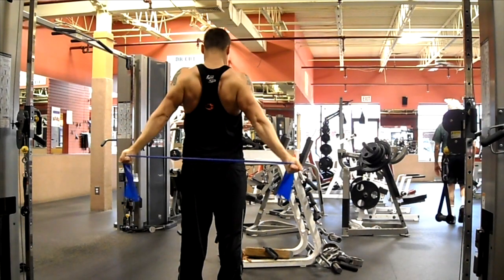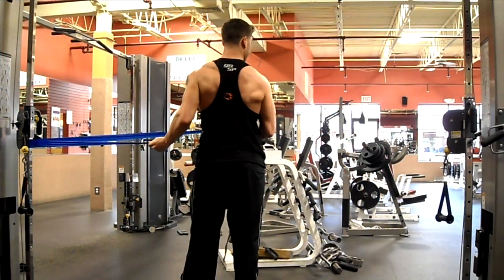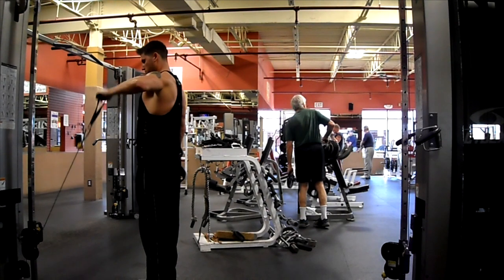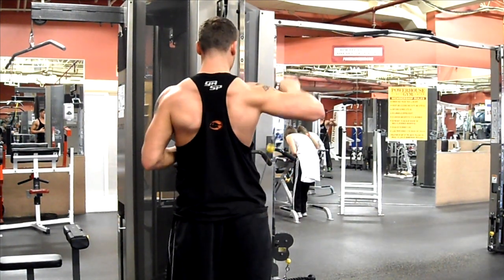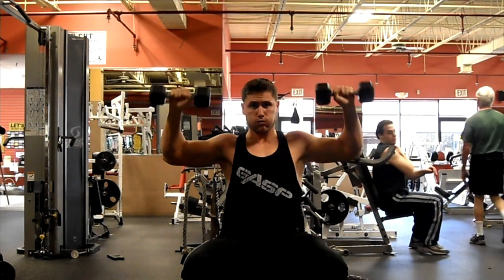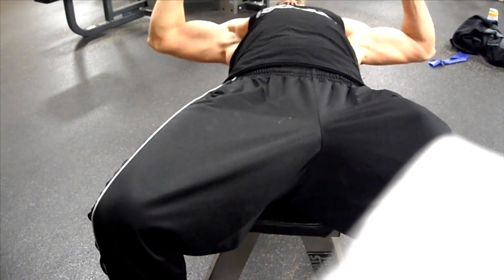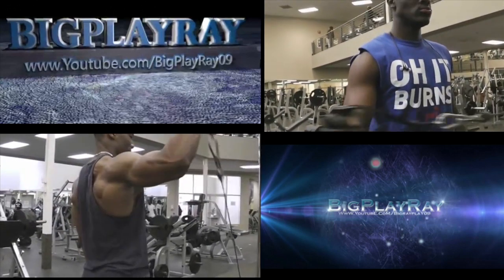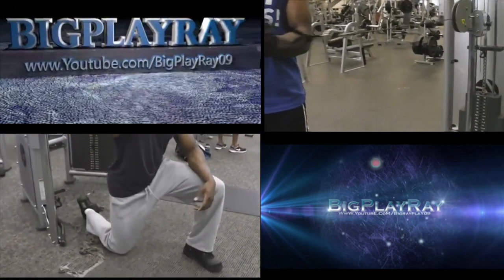Shoulder Warmup / Rotator Cuff w/ BigPlayRay09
Are you doing proper shoulder warmups / working your rotator cuff muscles?

Please "LIKE" the video and "SHARE" the channel with others if it has helped you out. I truly appreciate that as it helps me as well!  Thank you for all the continued support!

In this video I stress the importance of getting a thorough warmup and also the benefits and necessity to properly work the rotator cuff.  The Rotator cuff is made up of little muscles know as the teres minor, infraspinatous, supraspinatous and subscapularous. Collectively they are called the rotator cuff ,and weak muscles in this area are often the cause of impingements and muscle tears.

If you take the little bit of time to incorporate similar routines into your workout your shoulders will feel much stronger and it will also greatly improve your core lifts while preventing or greatly reducing the risk of injury!